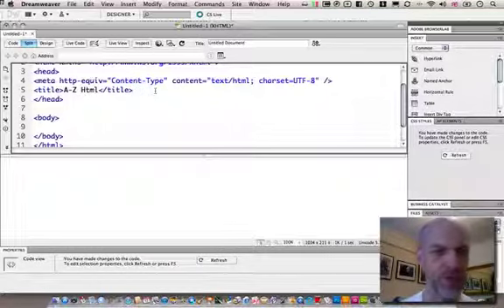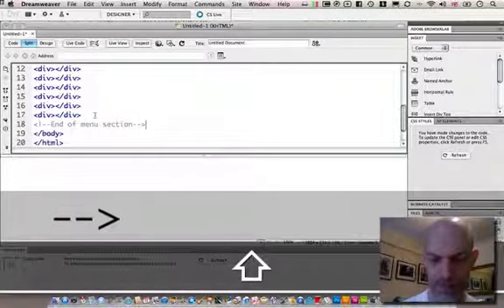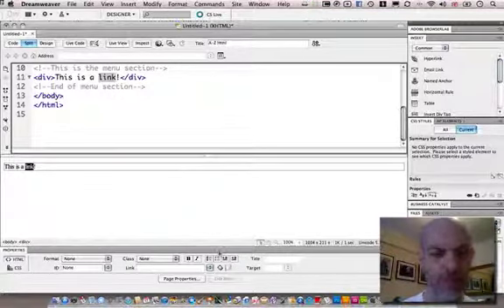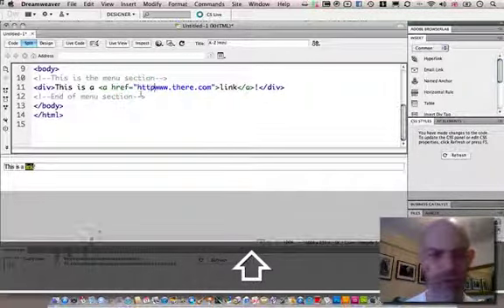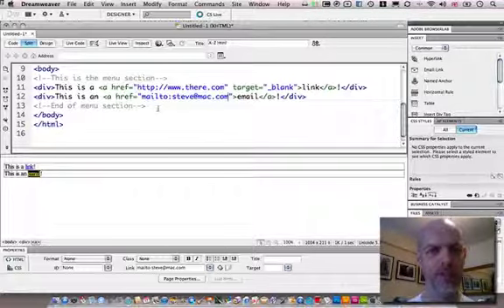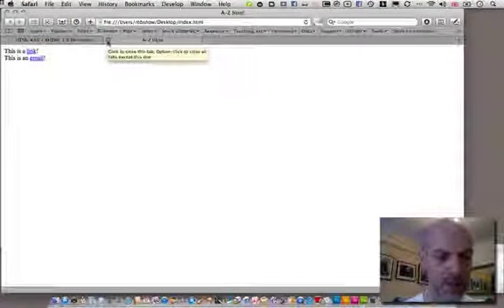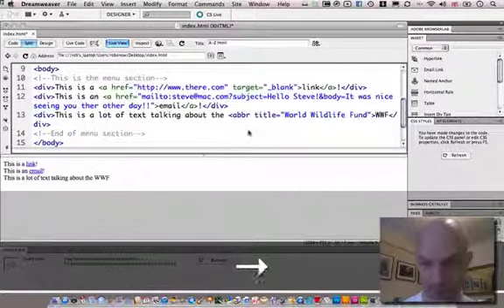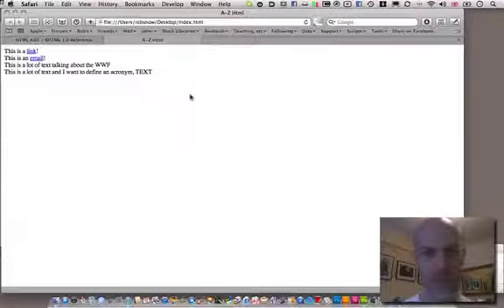Video Tutorial: A-Z of HTML/CSS (A)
This is a brief look at some of the elements in the A-Z of HTML/CSS. Starting with "A".